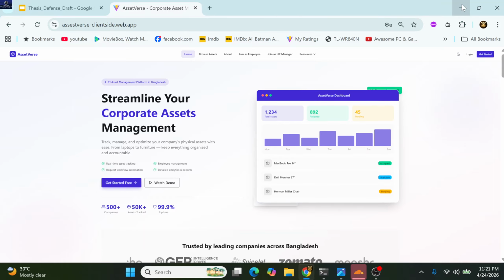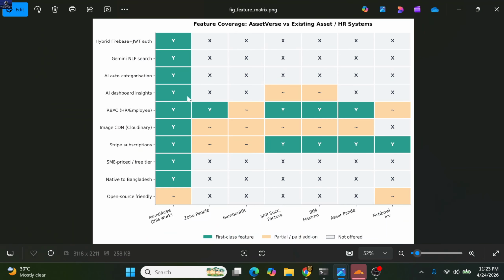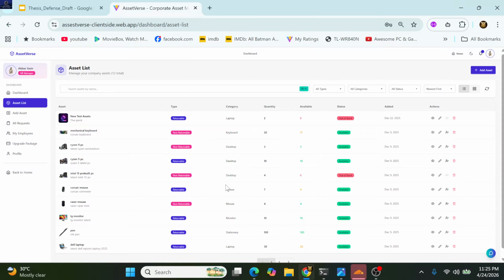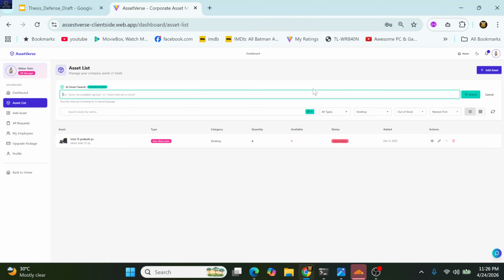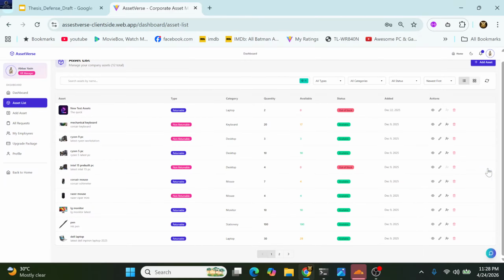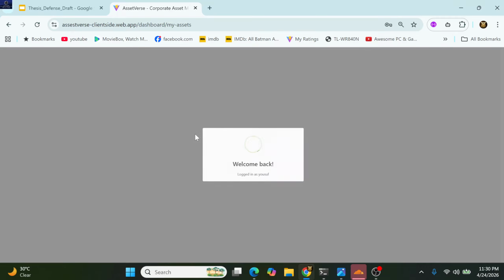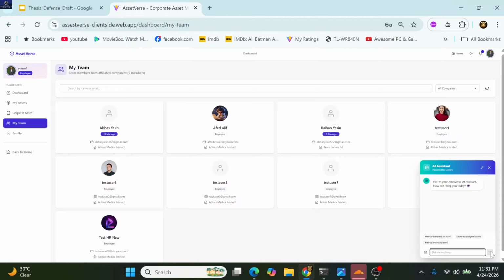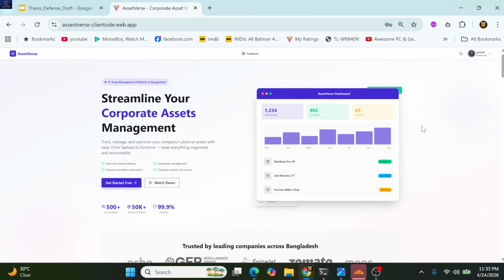section 2_Group 6_Abbas Yasin_2220411_Short presentaion video_version2